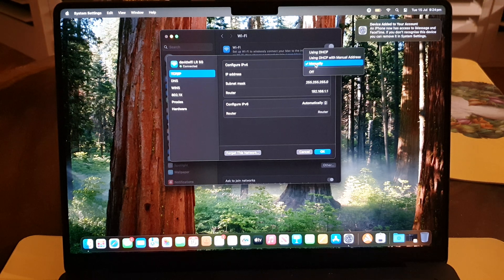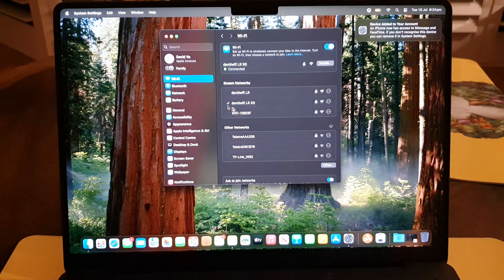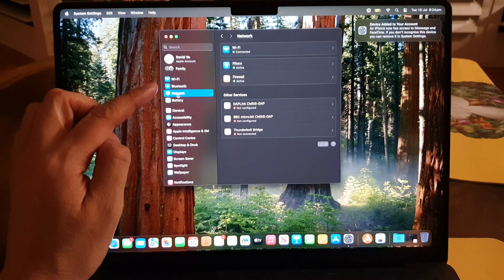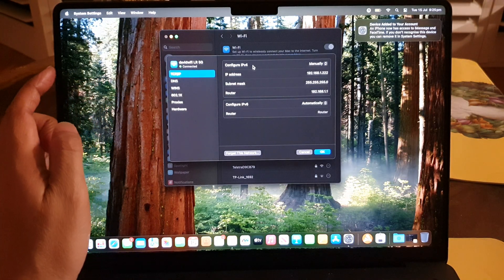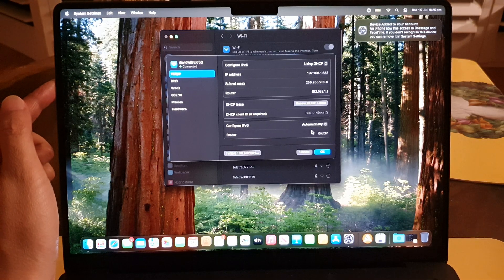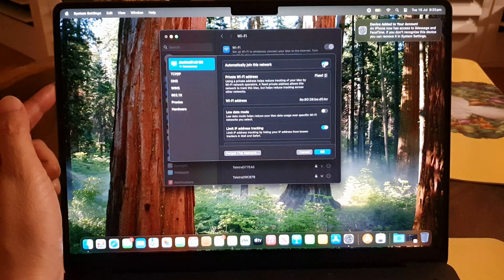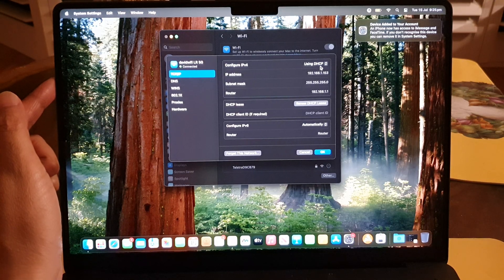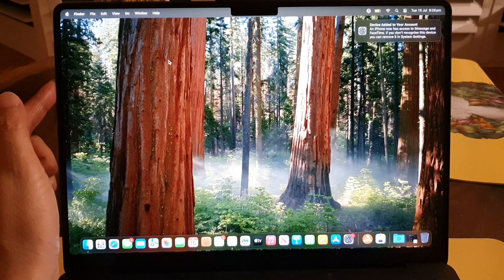🌐 Set IP Address to DHCP on MacBook Pro/Air – Fix Network Issues Fast! | (macOS Sequoia)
Having trouble with your Mac’s internet connection or using a static IP? In this quick tutorial, learn how to switch your MacBook Pro or MacBook Air running macOS Sequoia to automatically obtain an IP address using DHCP. This setting allows your computer to connect to the network dynamically and is perfect for resolving connectivity issues or reverting from a manual IP setup. Follow this simple step-by-step guide to restore your internet settings and get back online with confidence.

🛠️ Step-by-Step Instructions:

Step 1: Click the Apple menu and select System Settings.
Step 2: In the left sidebar, click on Network.
Step 3: Choose the active network connection (e.g., Wi-Fi or Ethernet).
Step 4: Click the “Details” button next to the selected connection.
Step 5: Select the “TCP/IP” tab in the top navigation.
Step 6: Set “Configure IPv4” to “Using DHCP” from the dropdown menu.
Step 7: Click OK or Apply to save the changes.

📌 This video also covers topics:
✅ How to fix internet connection issues on macOS
✅ Switching from static IP to automatic IP
✅ Network troubleshooting tips for MacBook users